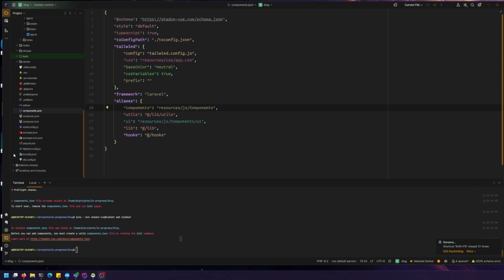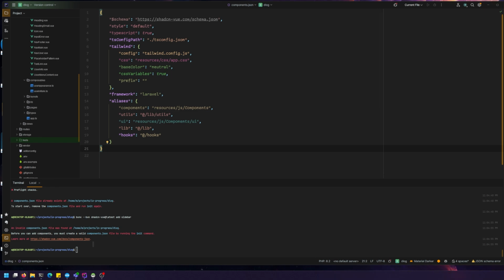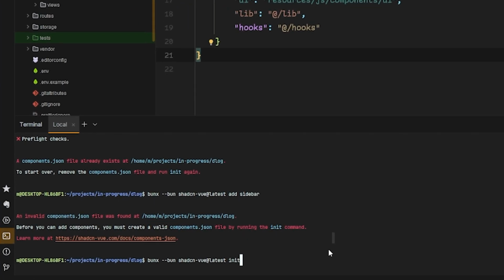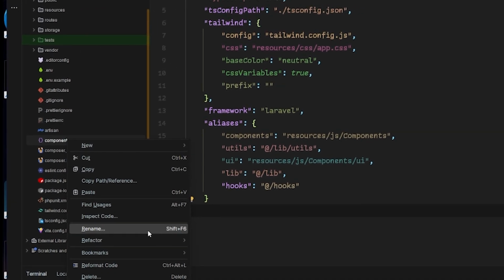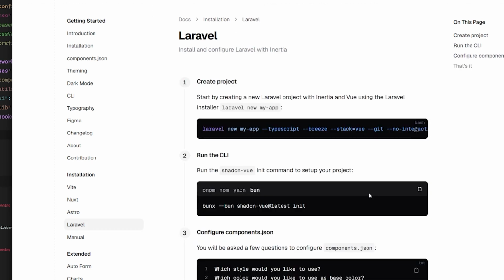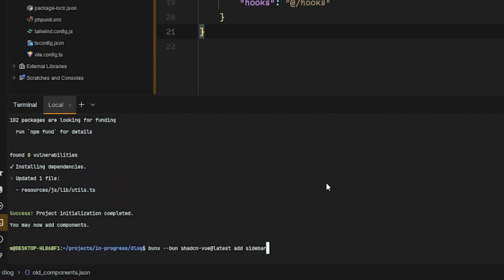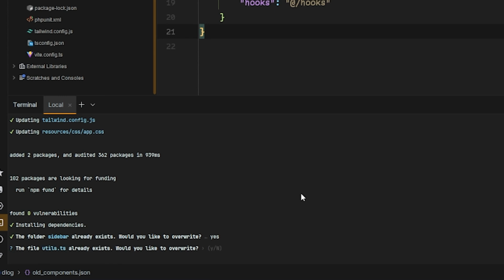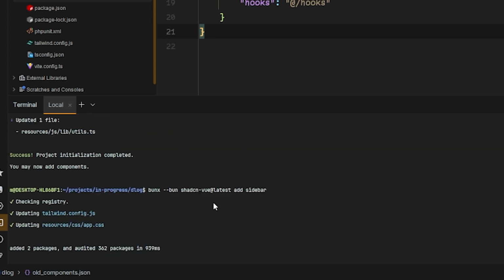Laravel 12 vue shadcn add new component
This tutorial shows how to add new component, as shadcn/vue config chagned...

Command that was used to generate template was
"laravel new appname"   then select vue.

Command that you need is:
npm:   npx shadcn-vue@latest init
bun:     npx shadcn-vue@latest init

Well... hope this helps someone.